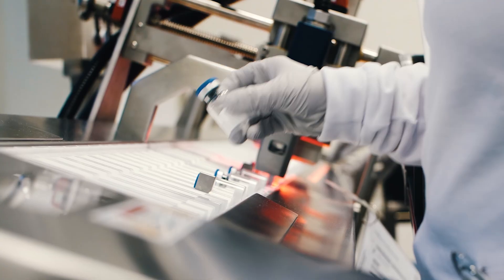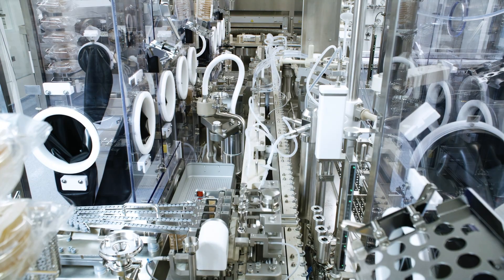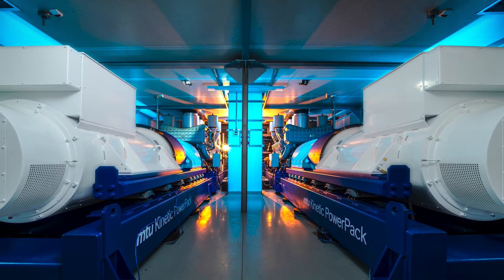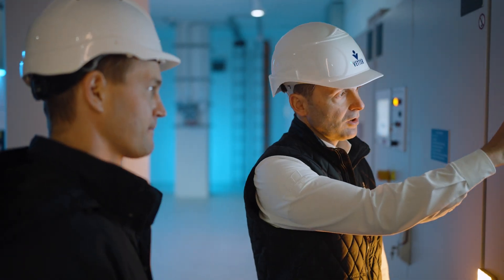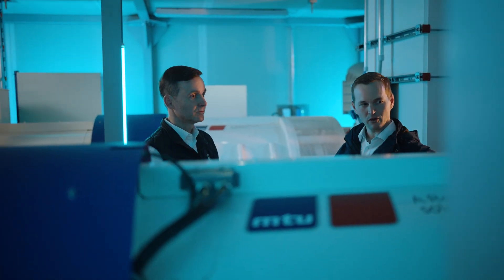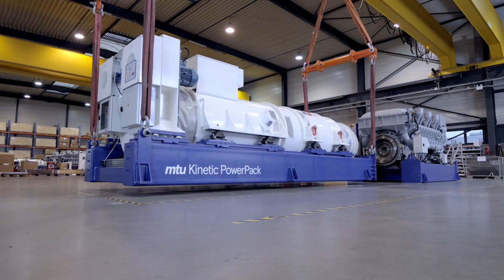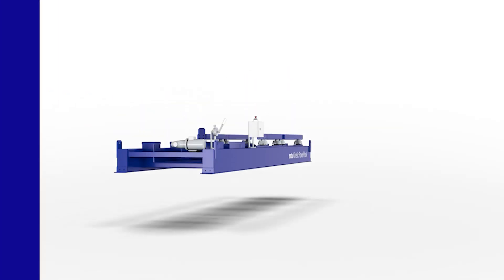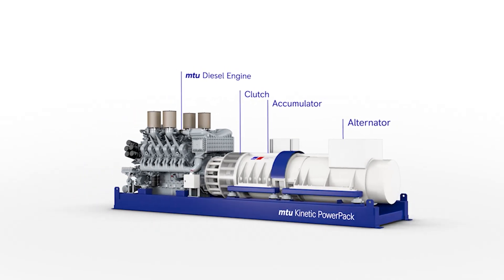That's why Vetter relies on dynamic uninterruptible power supply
If the power went out at the Vetter pharmaceutical company, entire batches of medication would have to be disposed of. To prevent that from happening, Vetter has been securing its production processes with uninterruptible power supply systems – mtu Kinetic PowerPacks – from Rolls-Royce for almost 20 years.

This motion picture and its contents may not be reproduced, recorded, adapted, modified, transmitted, distributed or used without the prior written constent by Rolls Royce/ mtu. The information contained in this motion picture is for general purpose only. We make no representations, warranties, or assurances of any kind, neither expressed nor implied, about the completeness, accuracy, reliability, suitability, or availability with respect to this motion picture or the information, products, services contained within.